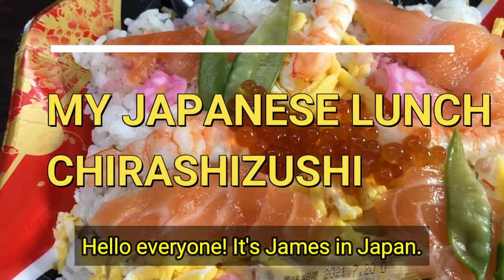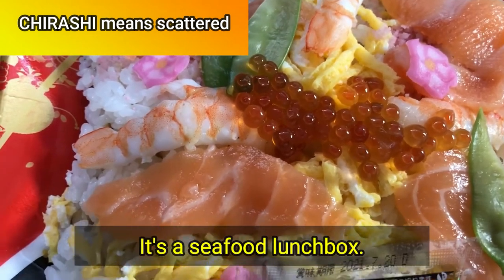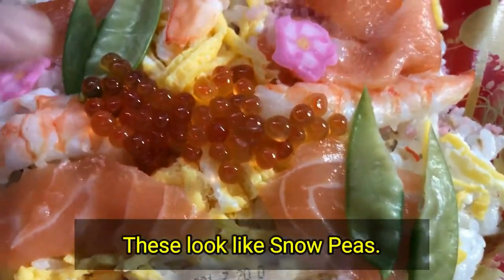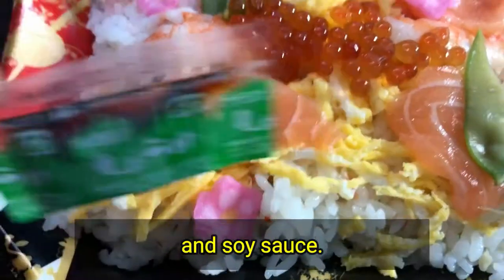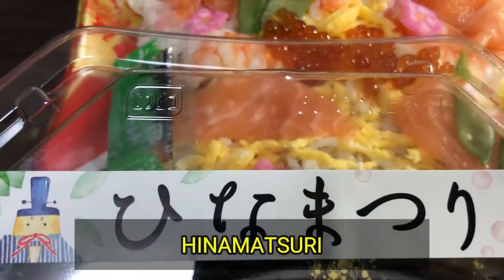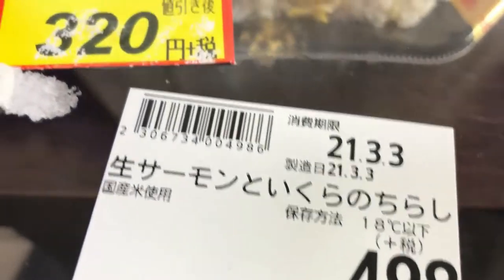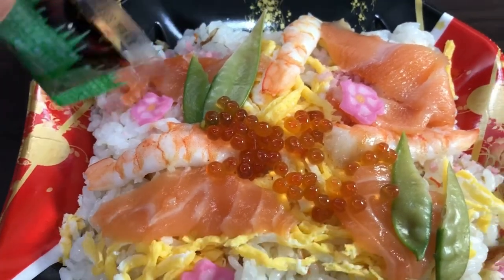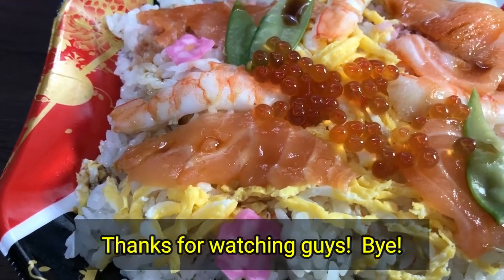MY JAPANESE LUNCH -CHIRASHIZUSHI